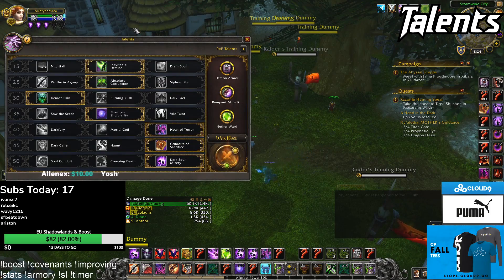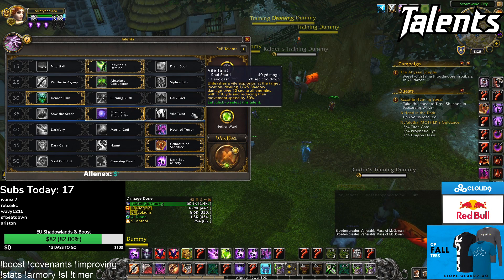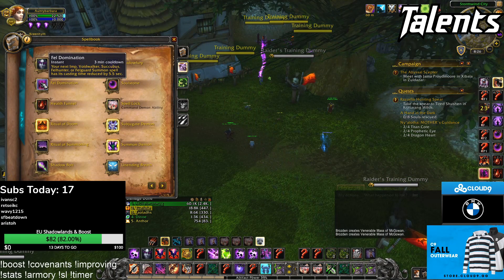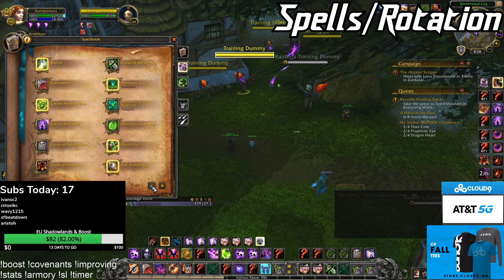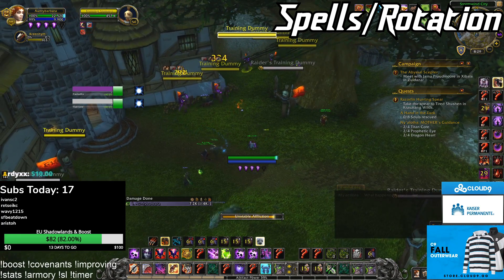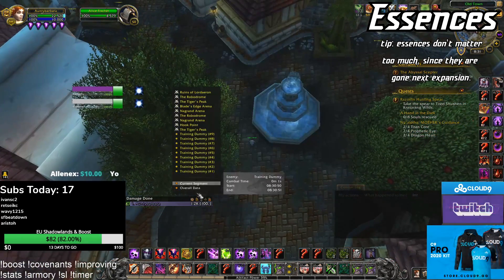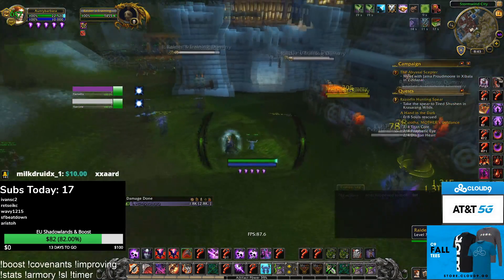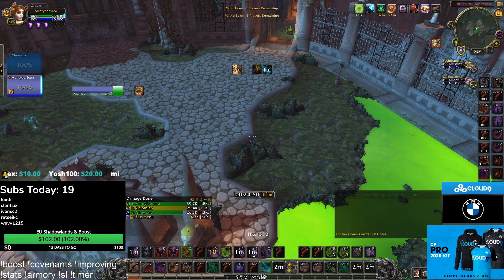Chanimal: Shadowlands Prepatch Affliction PvP Guide | Talents, Traits, Tricks & How to Play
Chanimal's guide for Affliction Warlocks in the Shadowlands Prepatch for PvP talents, traits, essences and a few tricks. A few games at the end so you can see some Aff gameplay.

Keep your eyes peeled for the upcoming Shadowlands guide really soon! All talents, covenants, how to play, etc will be there.